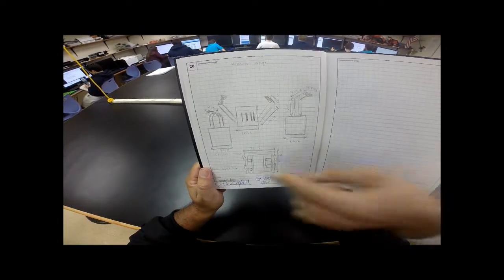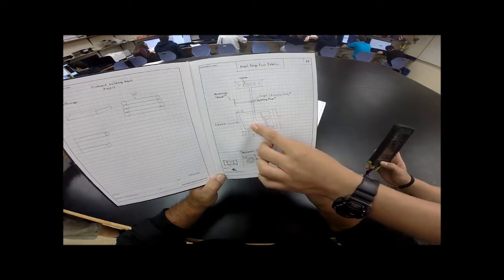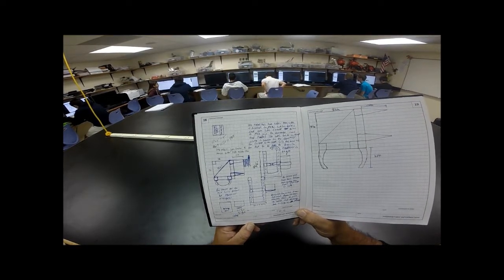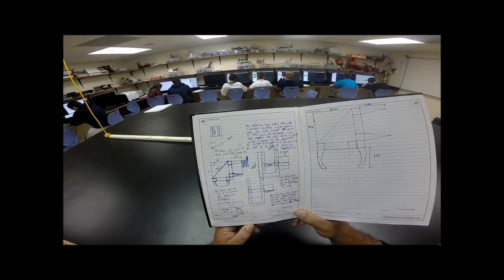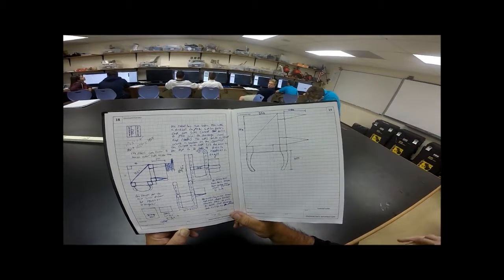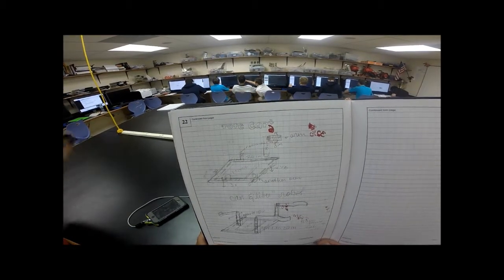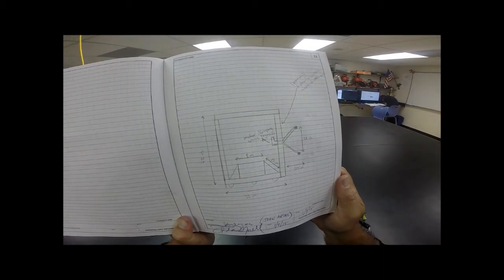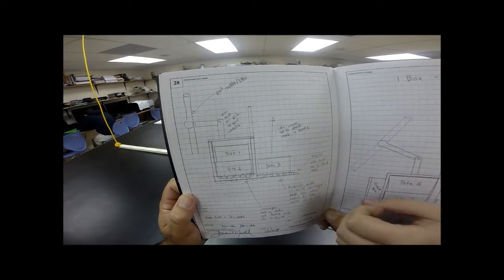FRC Concept Sketches Period 1